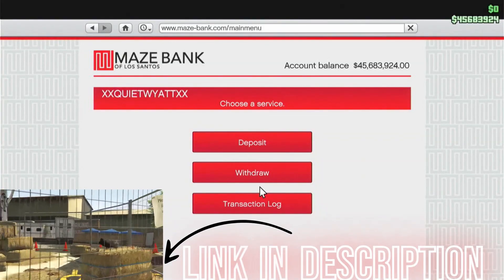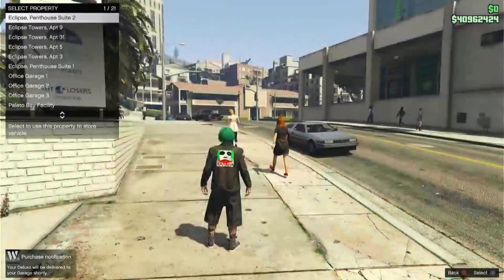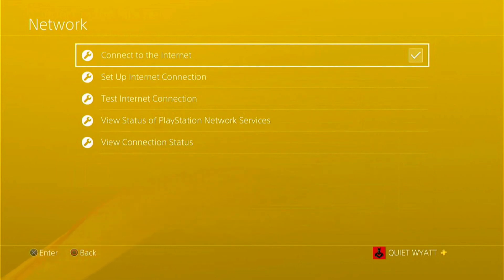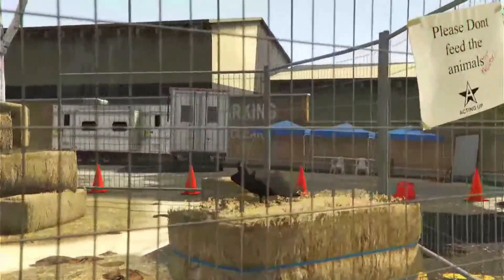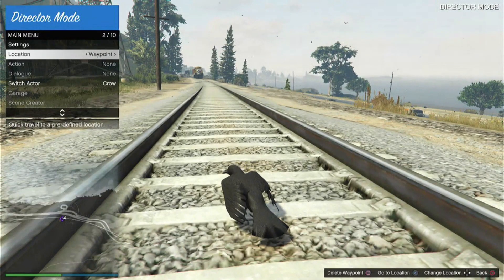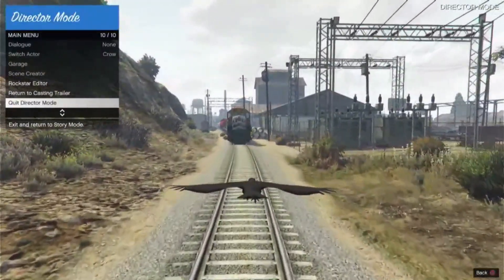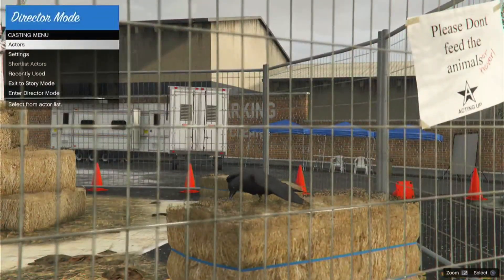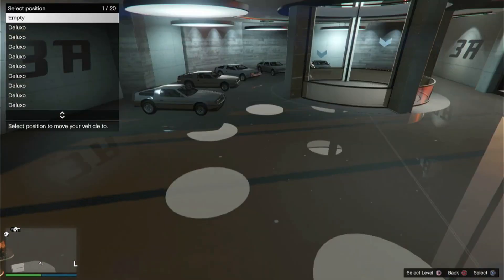GTA V - SOLO FROZEN MONEY GLITCH! (NO PC OR SAVE WIZARD!) BILLIONS MADE! AFTER PATCH 1.62